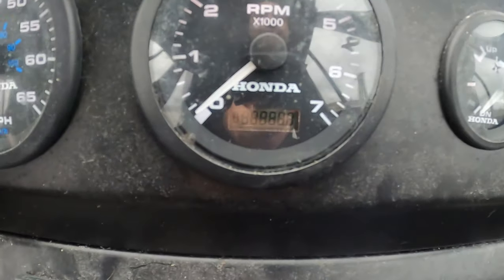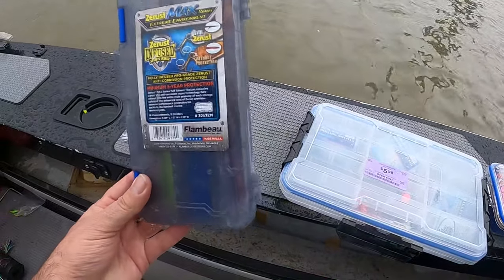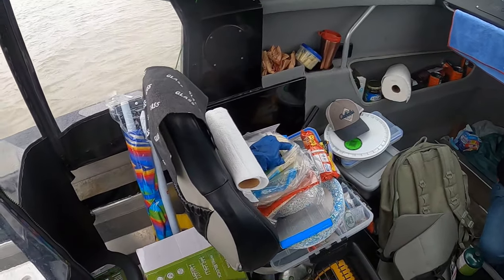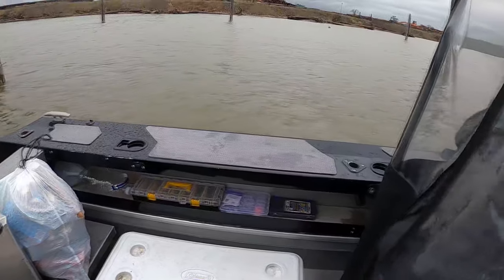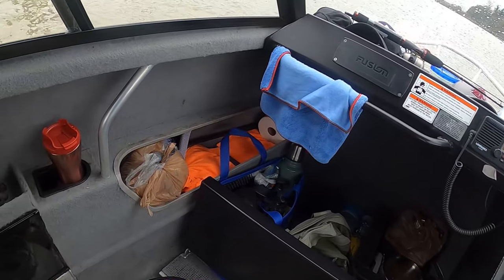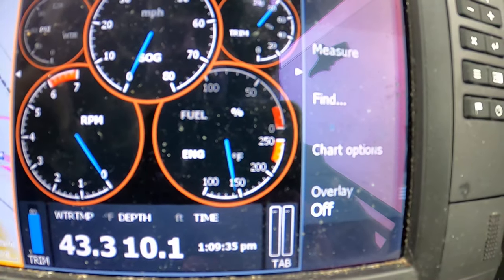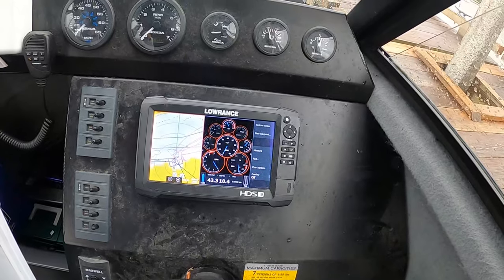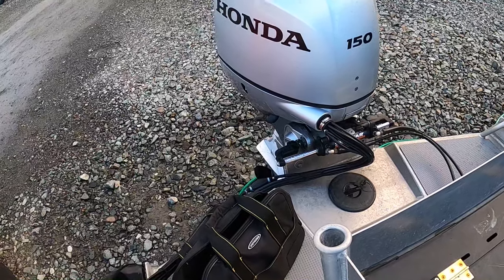Honda BF150 Broke down so we cleaned the boat! | Stabicraft on the Sound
This weekend, the Honda BF150 Broke down so we cleaned the boat! Luckily we were only a mile out when the over temp warning starting blaring. We stopped the engine and checked for anything blocking the inlet and there was nothing to be seen.  Since the engine was already warmed up to 150 we decided to fish the old pier structures and clean out the boat while it cooled.  A BIG thank you to Brian for crawling up front and digging out everything.  By the time cleaning was finished and some chili eaten it was time to attempt heading back in.  The engine temp was showing 78 degrees when I fired it up and instantly got the over temp warning again.  This wouldn't have been a huge deal if it would have let me 'limp mode' back to the dock, but instead of a limp mode, Honda shuts off the motor after 30 seconds, and if you dare attempt to get the boat moving it cuts all power.  Basically you're dead in the water where ever you are, but you don't have to worry about your cold motor exploding from all the use.

On the last start up attempt before looking into 'Plan B', the over temp warning wasn't the solid tone, only a steady beep.  We idled a minute forward then kicked up the power and got back to the docks as quickly as possible.  Once we made it back we called it a day for fishing and went to Cabela's.  Later that afternoon I returned with all the cushions for the v-berth and to pull the lower unit so I could service it in my garage out of any weather the area would be having later.  I'll post that in another video.  For now, here we are passing time by tidying up everything on the boat!

Cheers!
Stacy

Index:
00:00      -       Intro
00:53 - Plans changed quickly.
02:35 - Weight Storage
03:11 - Giant Birds Nest.
03:45 - Too Much Stuff
04:14 - ZipLocs and Dry Storage
05:03 - Everything Has A Place
06:29 - 78 Degrees But Still Hot?
08:41 - Form Solid Tone to Beeping
09:40 - Back to Dock.
11:27 - Question about Anodes?

This is how I fund fuel for the boat! If you shop on Amazon regularly, please consider clicking one of my links below when you start your next shopping session.  They are all gear featured in our videos, and you don't need to buy any of them to help us out, simply using my link to get on Amazon will earn me a very small percentage (0-5%) of your total purchase. Thank you for the support, it helps fund the fuel for the exploration we'd like to do.

Cheapest Teapot I could find

Cheapest French Press I could find

Stabicraft on the Sound